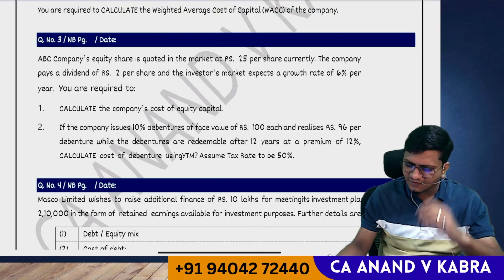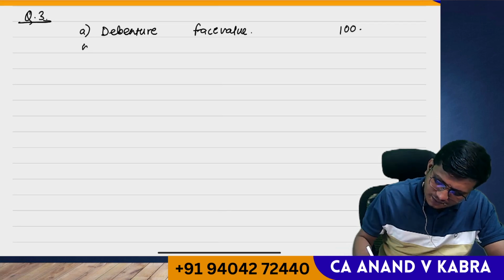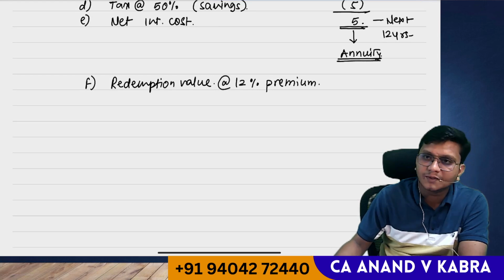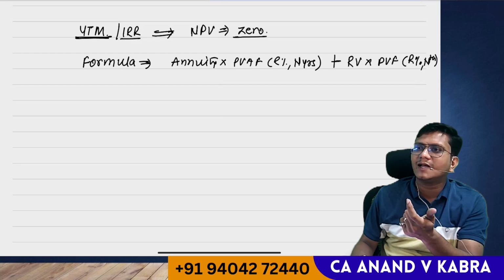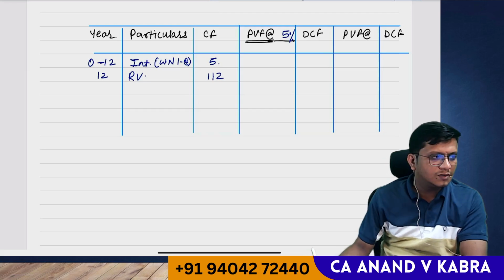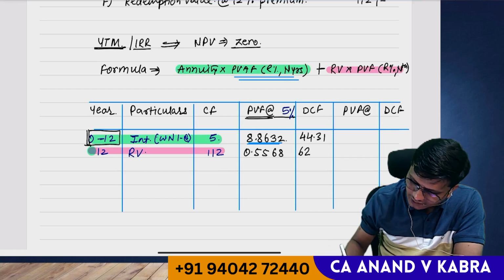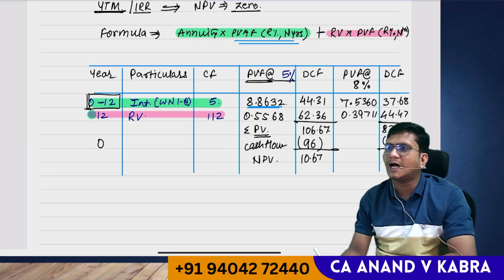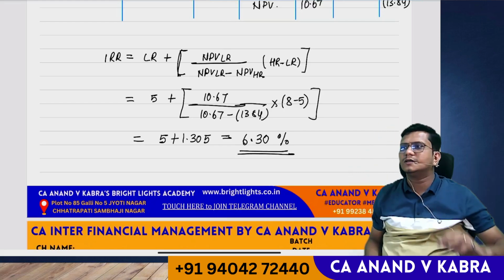CA Inter Financial Management English 2 English Ch 4 Cost of Capital Q3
for More & Upcoming ​Study Notes / Videos / Excel Courses:

Regards
CA ANAND V KABRA